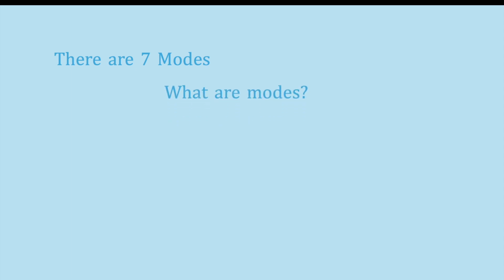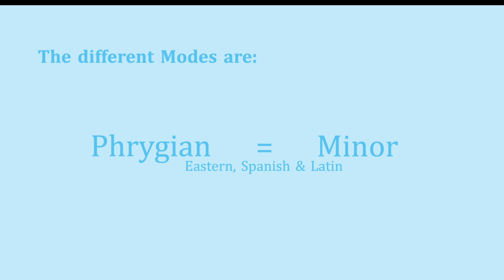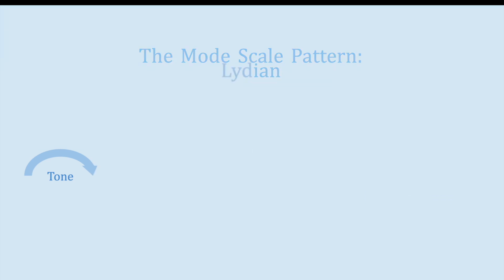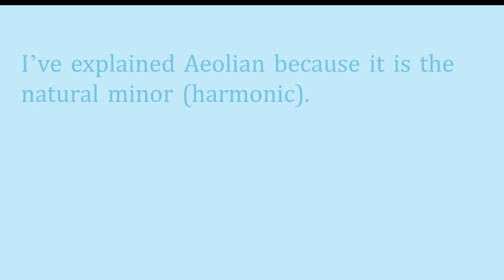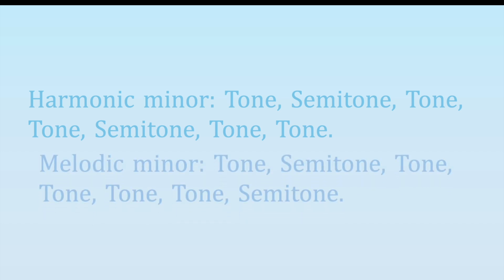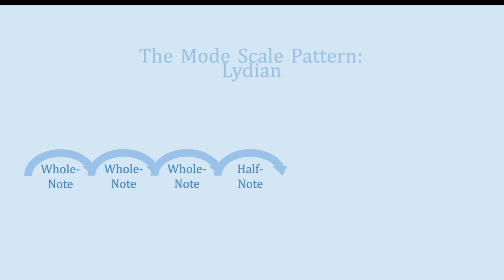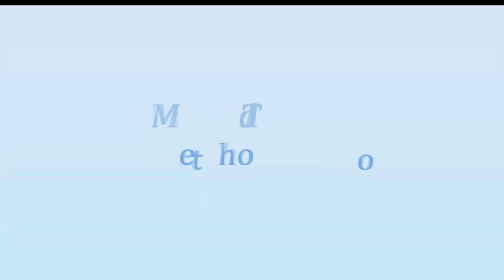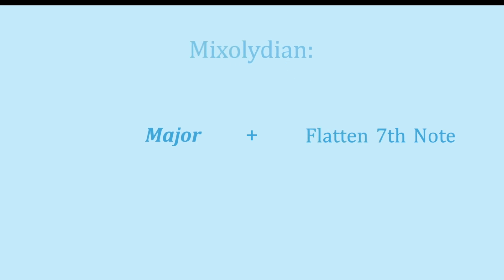More Scales! Modes Learn DVine Music Music Theory Series 2/5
This video is based around Modes, it is a part two the the original scale video. This video surrounds the different modes with examples.

Be on the lookout for the one "mistake" in the video. These "mistakes" are small details implemented for you to find.

Next week: Chords Part One.